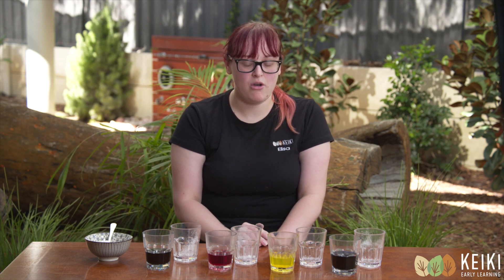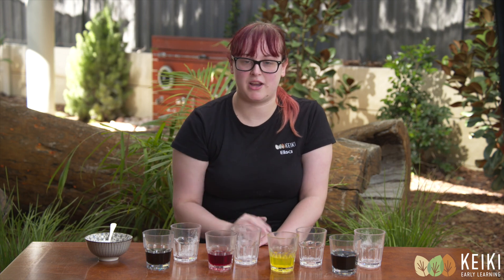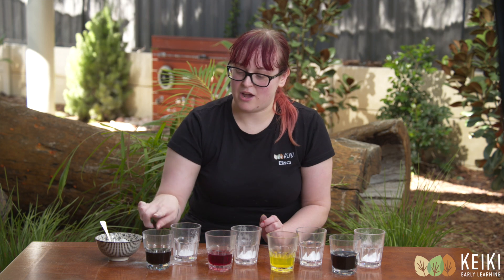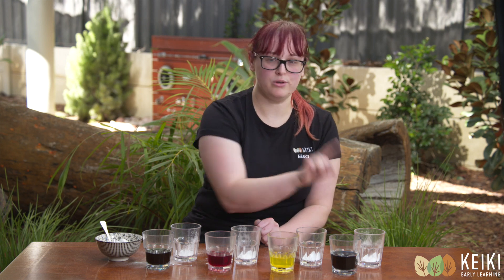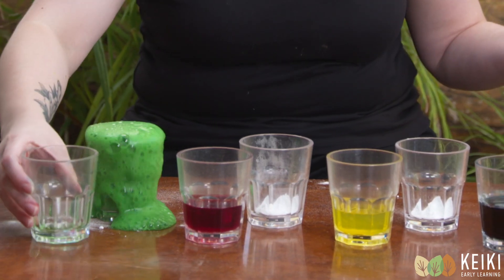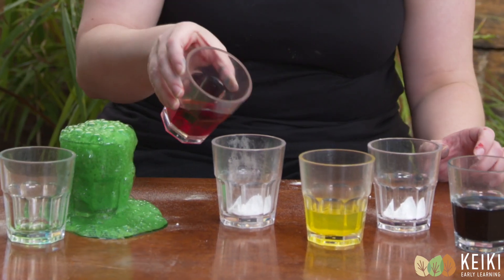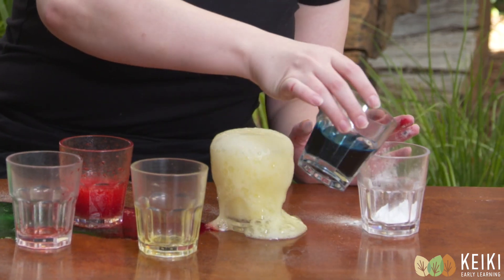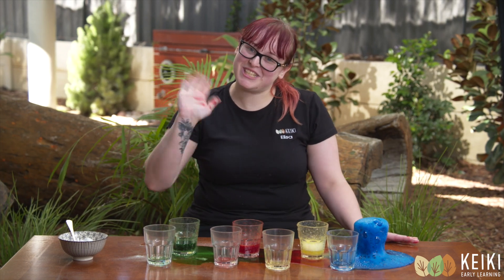Colourful Science Experiment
Elisa from Keiki Hamersley demonstrates a colourful science experiment using vinegar, bicarb soda and food colouring.